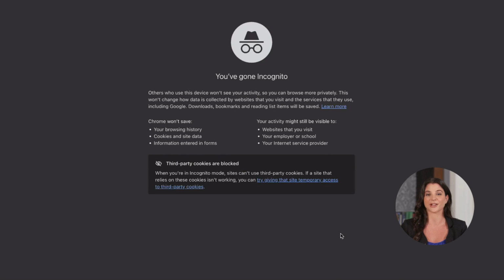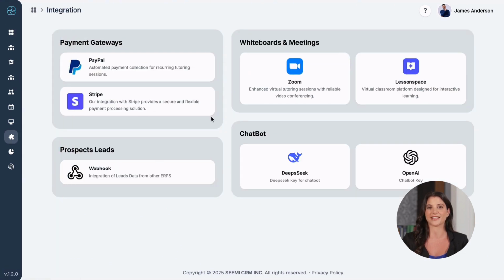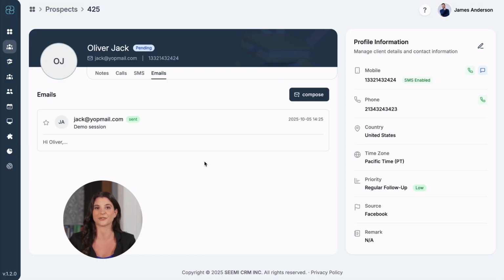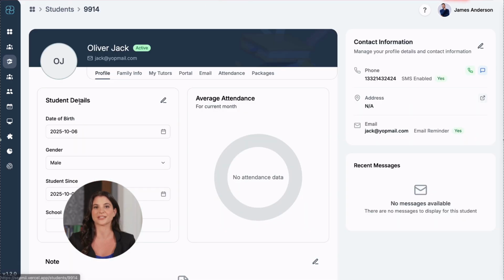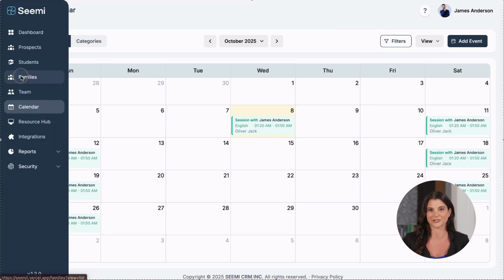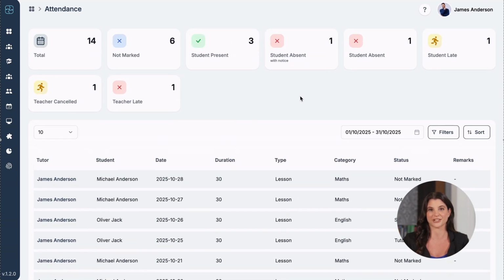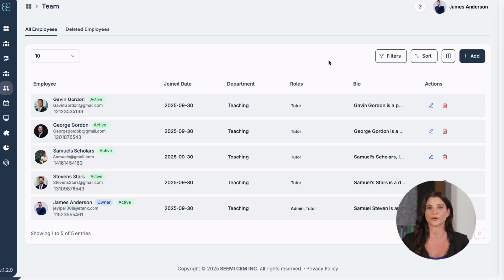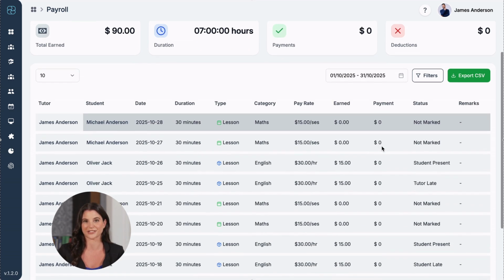Seemi Walkthrough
TimeStamps:

0:00 – Intro
0:39 – Signup
1:19 – Company Setup
2:28 – Billing types
3:23 – Add TAX
4:23 – Connect Stripe
5:34 – Dashboard & Navigation
6:14 – Prospects
9:47 – Student profile overview
11:12 – Assign a tutor
12:37 – Billing Type
12:59 – Add Package
13:15 – Assign Package
13:15 – Adding Lesson
17:10 – Calendar
23:39 – Team Module
26:27 – Payroll